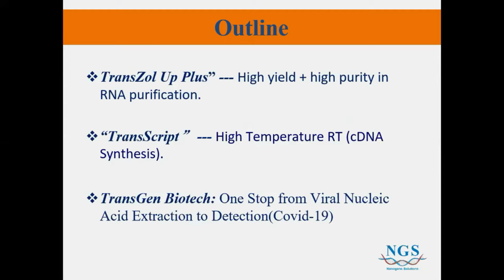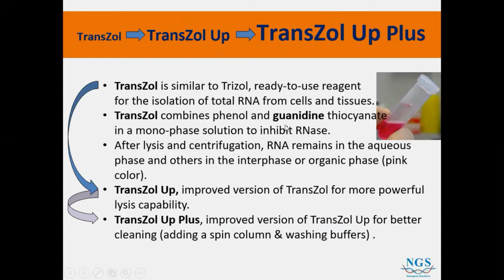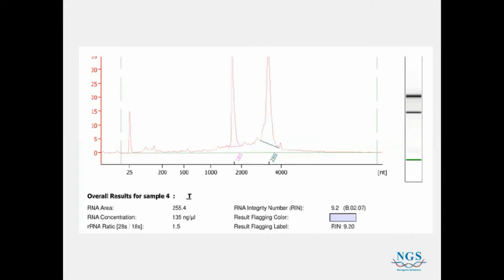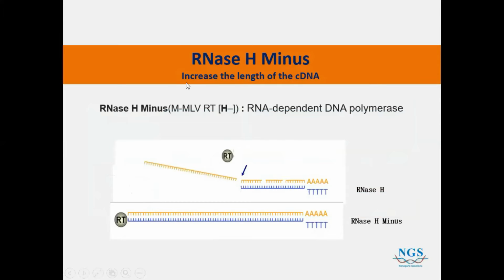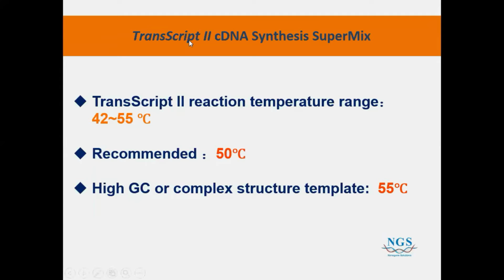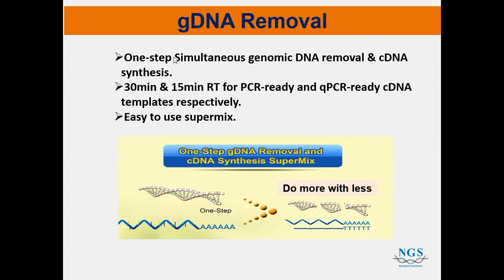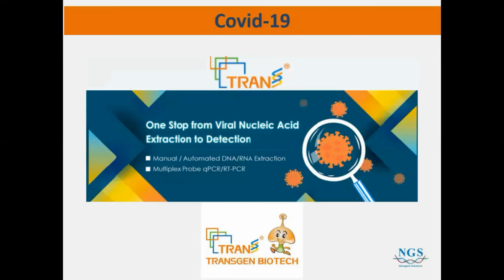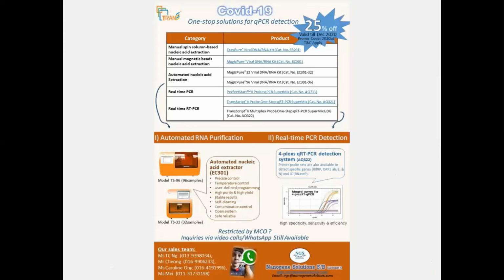Webinar series 2020- 'Transcript' Technology in Gene Amplification (Covid 19)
Our company Nanogene Solutions had organised a series of free webinar in June 2020. Our aim is to spread the knowledge and and hopefully the webinar may bring benefits to all the participants during the pandemic season. 'Transcript' Technology in Gene Amplification (Covid 19) is one of the topic in webinar series organized by our company, Nanogene Solutions Sdn Bhd on 17th June 2020.

Nanogene Solutions Sdn Bhd （1039484-A）

Nanogene Solutions Sdn Bhd was set up as a solution provider for Life Science and Biotechnology. The company was formed primarily to serve researchers by providing good quality products and services with competitive prices, meanwhile offering reliable services and supports.

We provide innovative products and services to the field of Molecular Biology, Immunology and Microbiology. Our clients are from laboratories in government and private universities, research institutes, hospitals, etc.

We major in Molecular Biology (e.g. PCR & RT-PCR, nucleic acid & protein purification reagents and Cell Biology reagents, etc.), Immunology (e.g. antibodies, ELISA kits, ECL reagents, etc.), Microbiology (culture media, staining solutions, etc.), plastic consumables (tips, tubes, racks, syringe filters, etc), disposable gloves, general laboratory equipments, and NGS Sequencing and molecular biology services.

Our marketing activities include co-organizing with universities on academic seminars and workshops, setting up exhibition booths in trade shows, providing free sample kits to customers for product evaluations as well as having special promotion through mailing programs.